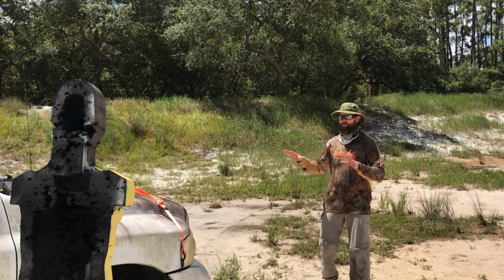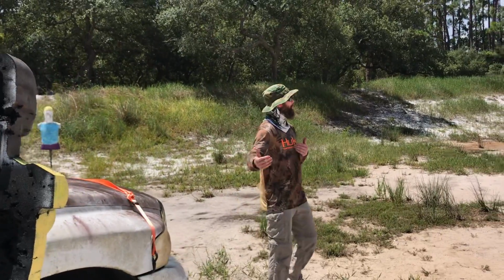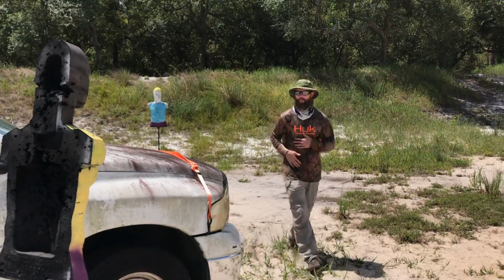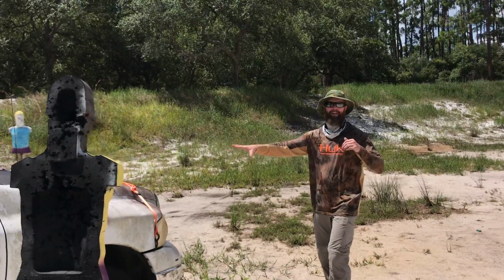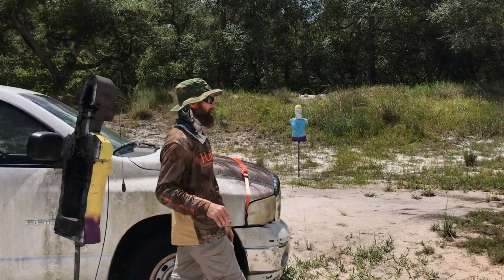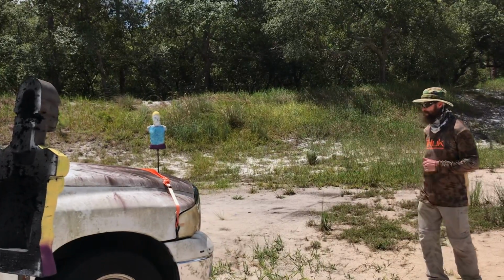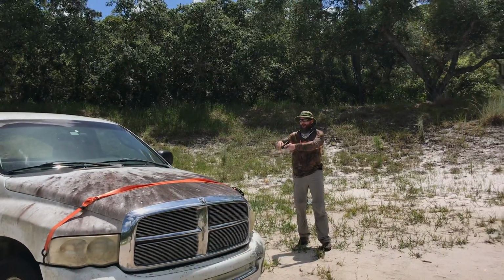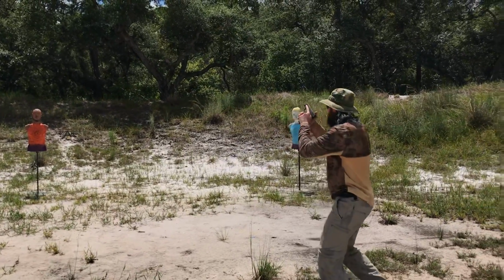Navy SEAL on getting offline and stacking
In this video I demonstrate attempting to run backwards vs getting offline and how to stack to your advantage.

Hint: you can't run backwards as fast as someone can run forwards and someone can't run as quickly in a turn as straight.

If you would like to join me for a training course, check out our training calendar.

Can't make it to a live event? Consider joining the FSW Online Training University and get instant access to all of the FSW Training Content.